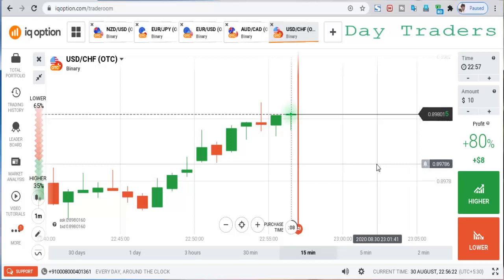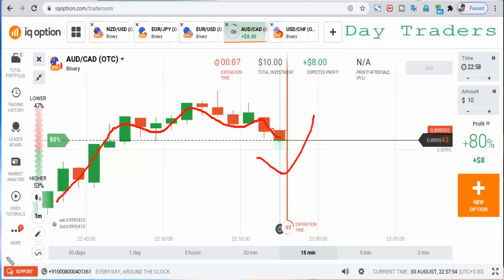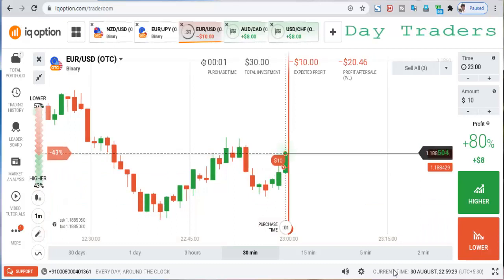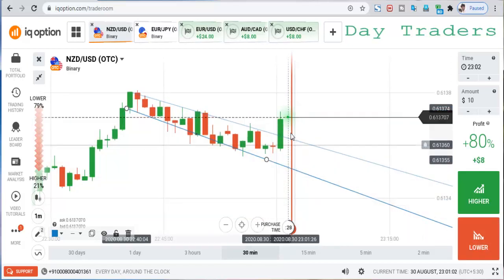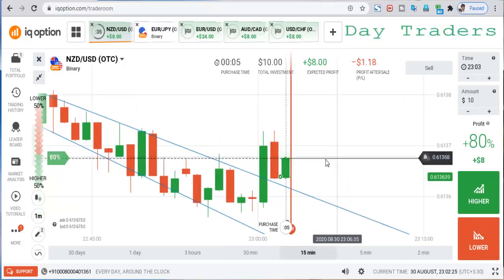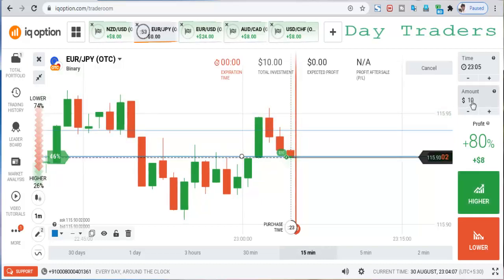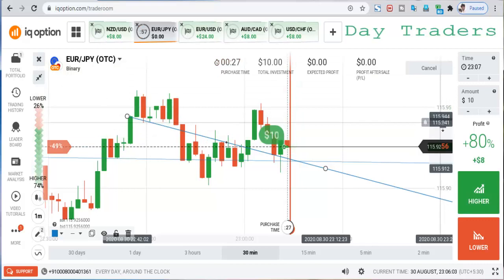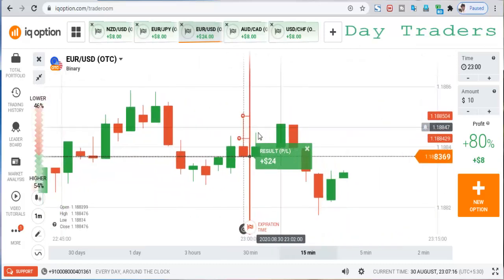OTC market candlestick Psychology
~MY Full Professional Video Course (OR)
Zoom live Classes
-more details contact on my whats app-
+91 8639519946